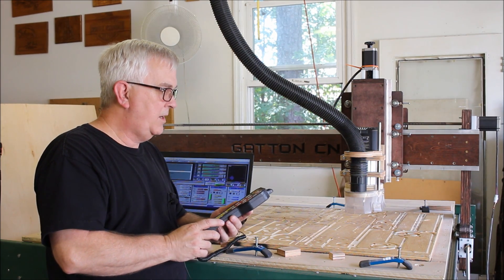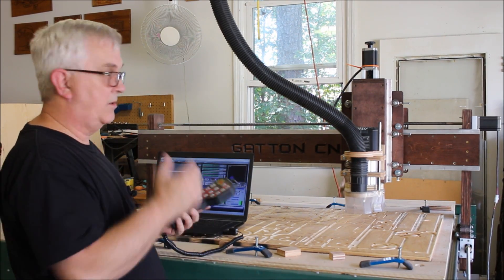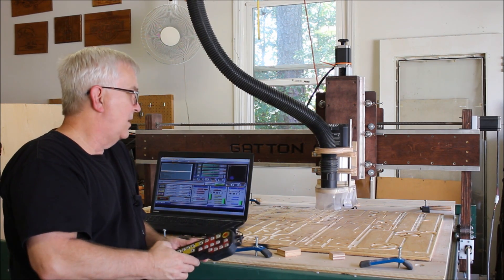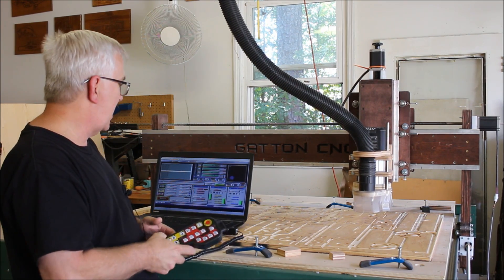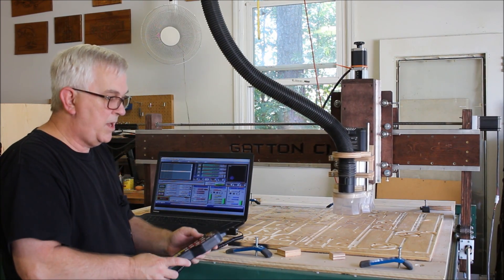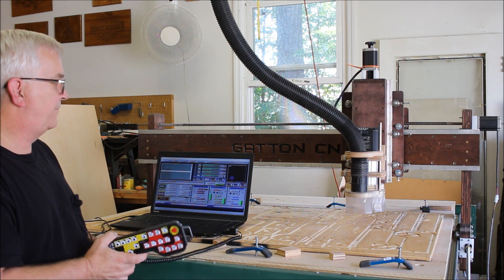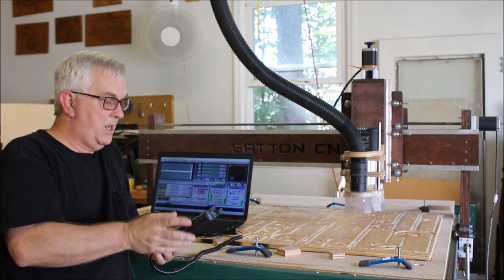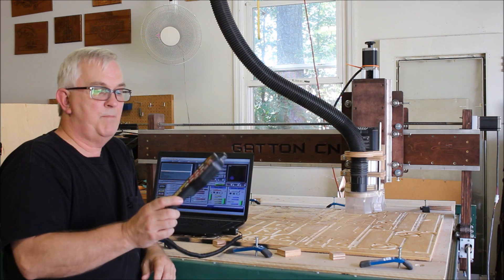Using My Mach 3 Pendant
Trying out my new Mach 3 Pendant.

Check out the Dave Gatton CNC Parts Kits with Plans

Mach 3 Pendant

Mach 3 Control Software